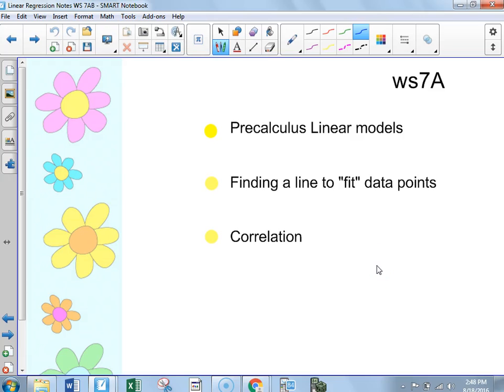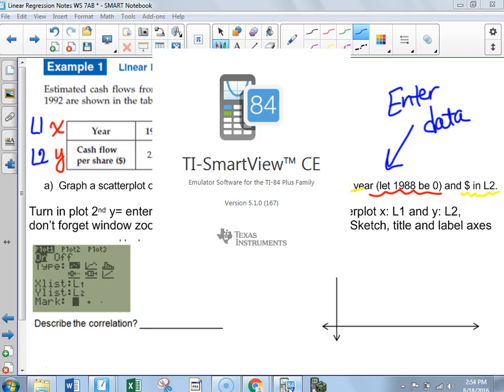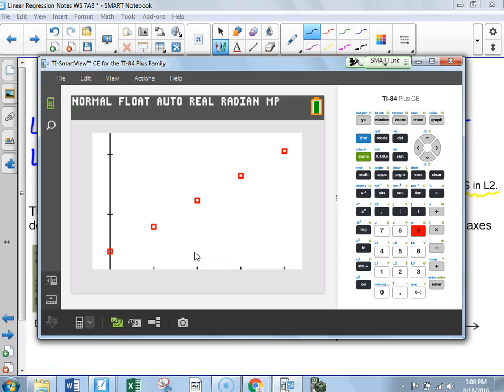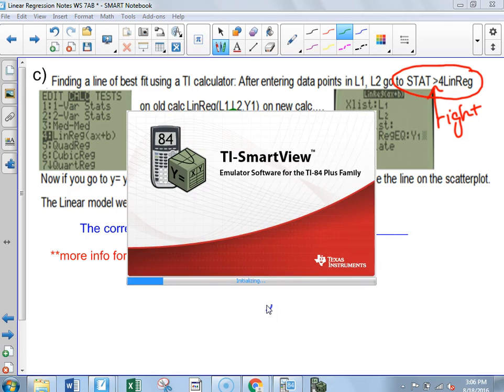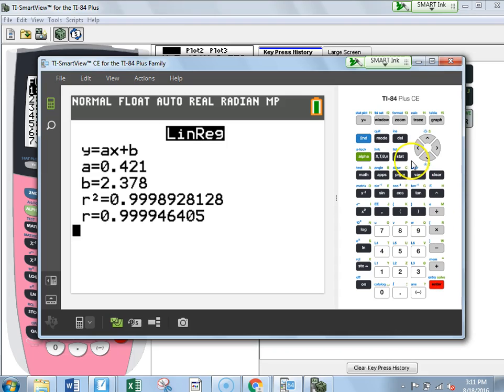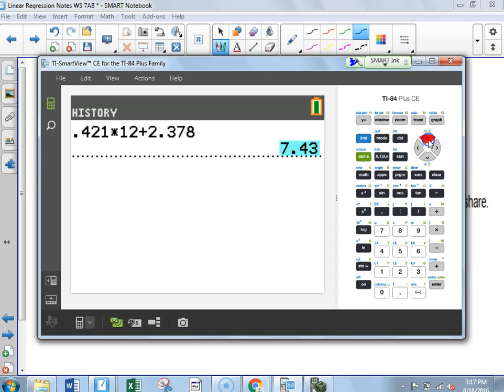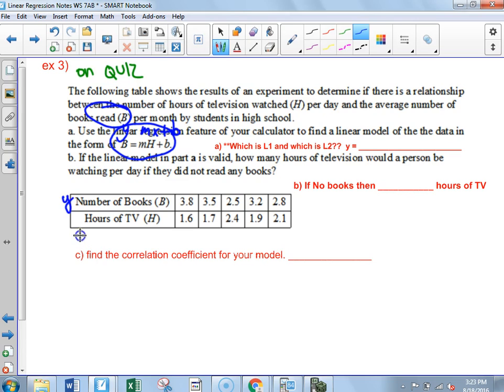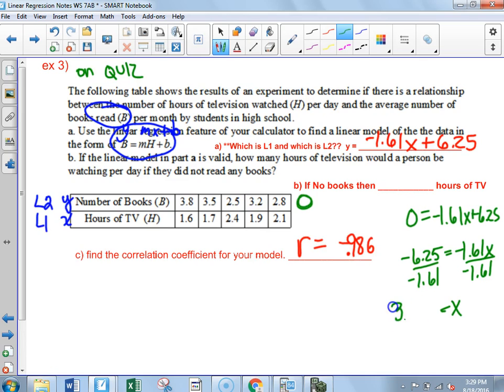Precalc Linear Regression 8.17.16